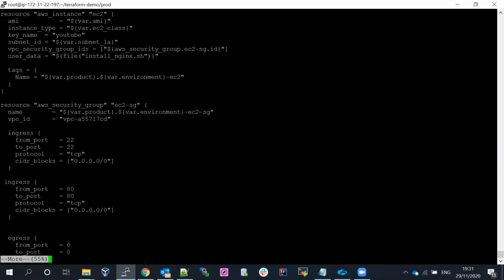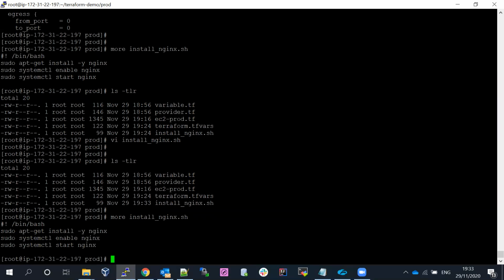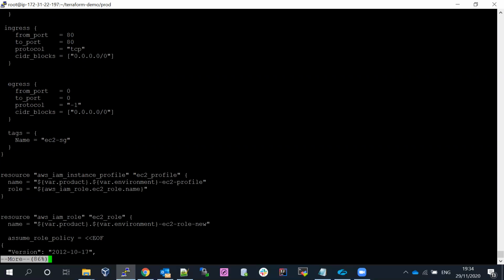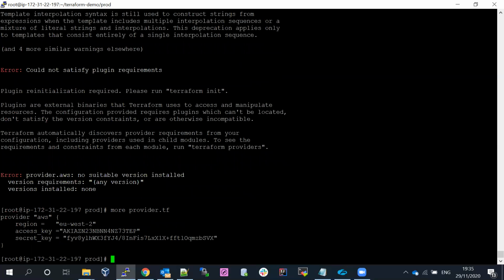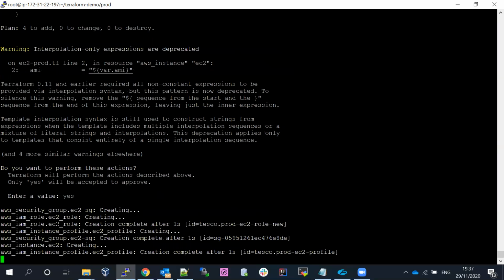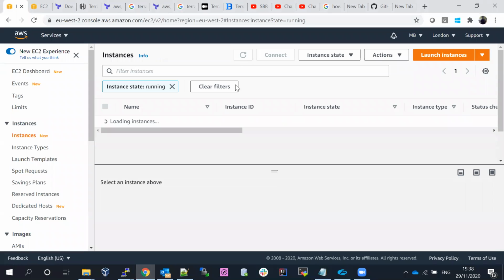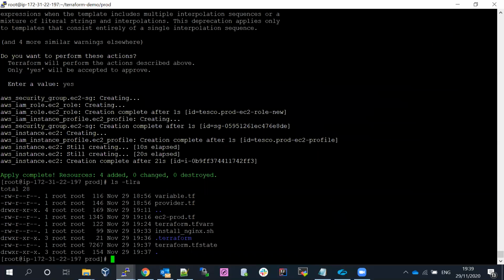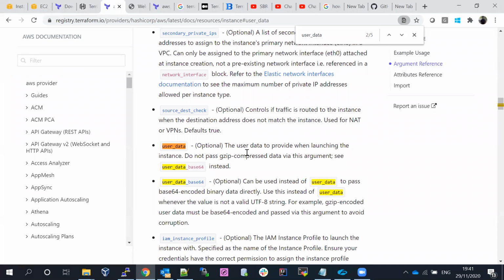Session 5 - Terraform with AWS - Install nginx web server by using userdata in ec2 server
Terraform
Terraform Install nginx web server in ec2 server
Install nginx web server

Terraform deploy EC2 instance with userdata and deploy nginx services